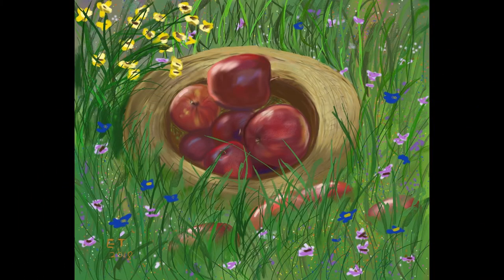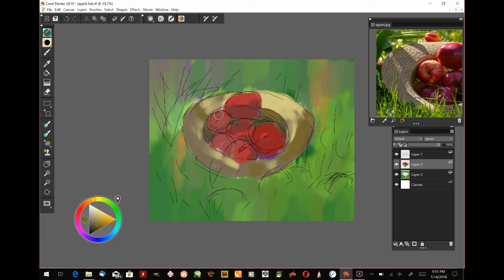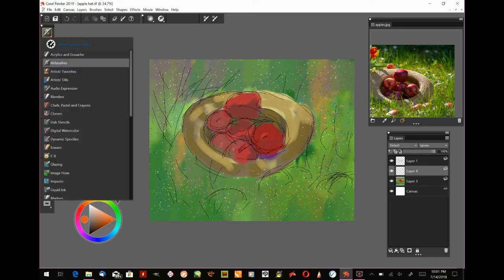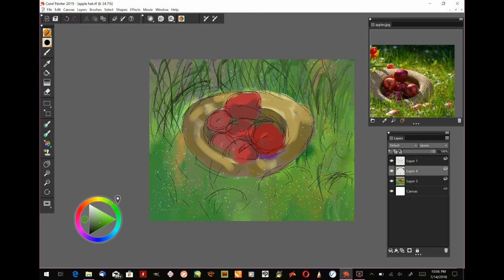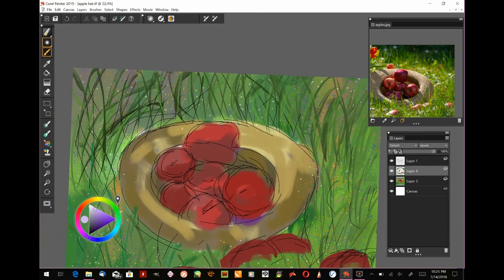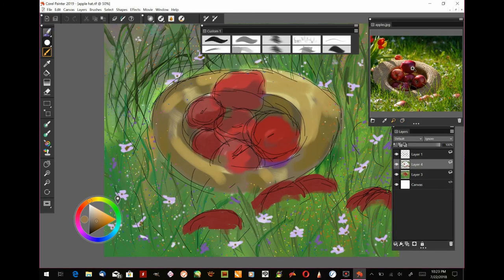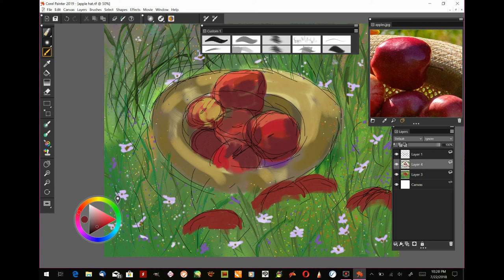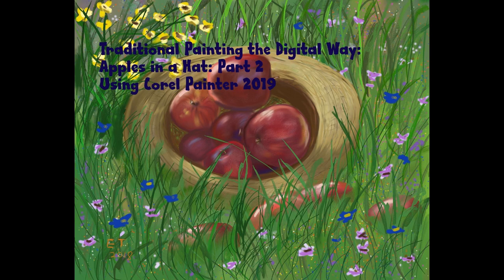Traditional Painting the Digital Way: Apples in a Hat: Part 2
Here is a brand new painting in my "Traditional Painting the Digital Way" series. In this series, I will be showing how to paint a straw hat full of apples lying in the grass. In part 2, I will show how to paint the background flowers and start painting the apples and straw hat. I will also showcase some new features of Corel Painter 2019.
In this video I will attempt to teach traditional and digital painting techniques using the Windows painting program, Corel Painter 2019. Both digital and traditional painting techniques are discussed in this video.
This painting was created on my Surface Pro 3 tablet.